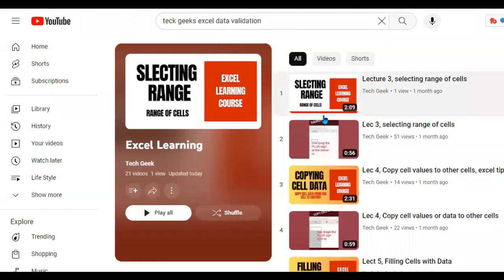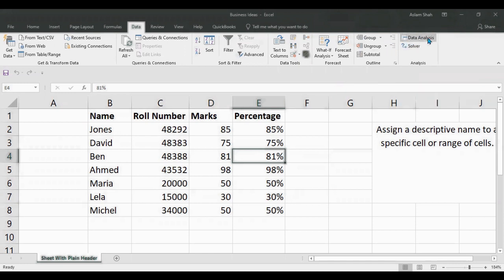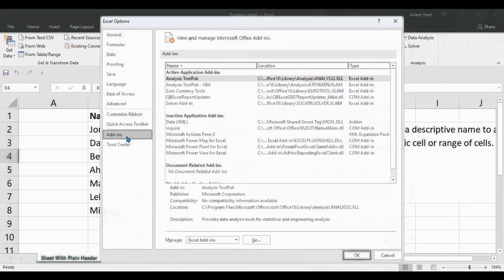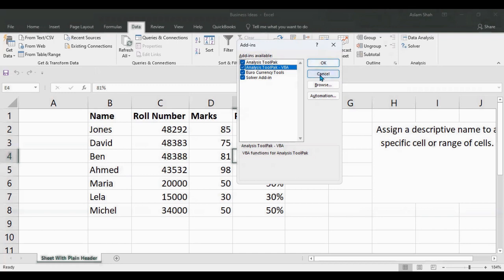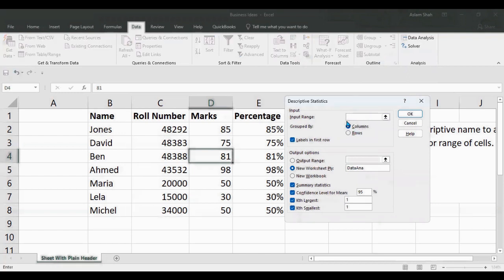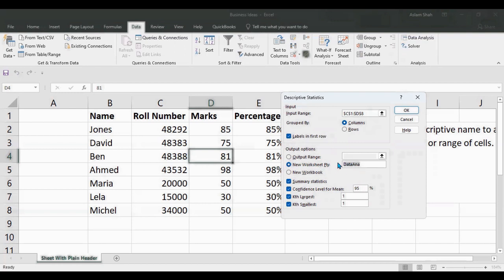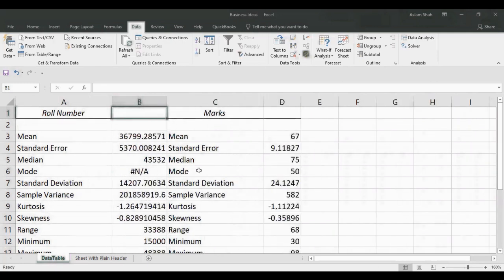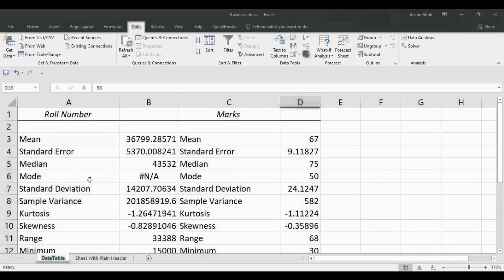Lect 21, Data Analysis | Descriptive Analysis | Excel Free Course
Using Data Analysis Tools in Excel can greatly enhance your data processing capabilities. Here's a step-by-step guide on how to access and use some of the most commonly used data analysis tools in Excel: